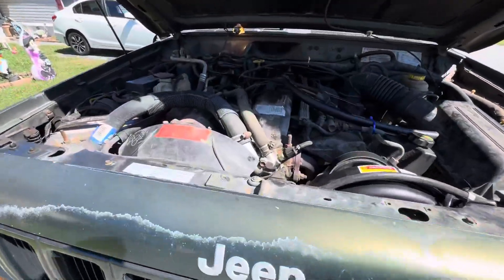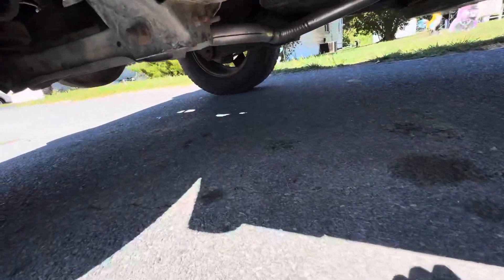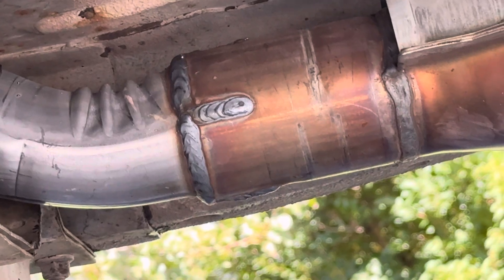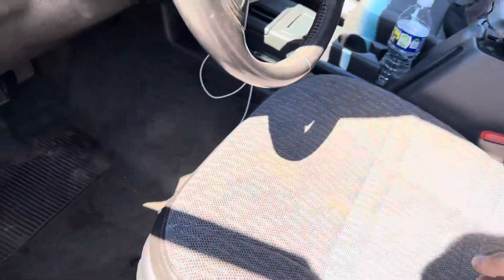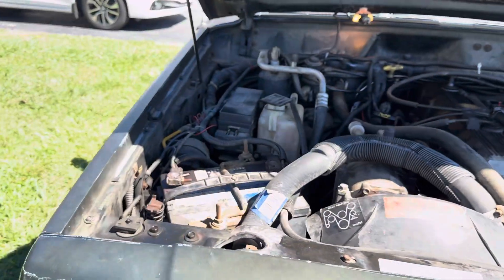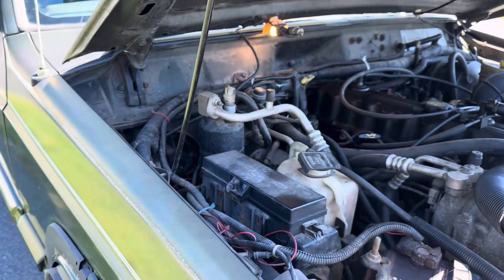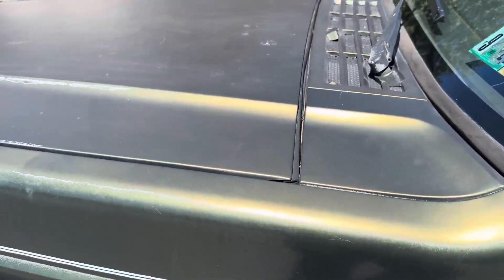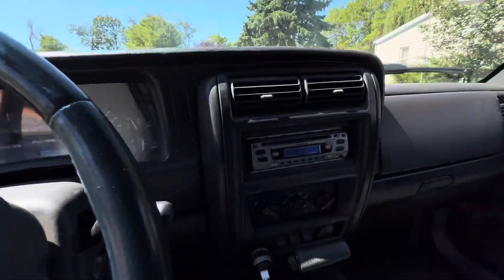Budget jeep cherokee xj daily driver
Video 2 of the budget cherokee xj video. Going to take this $1000 cherokee basket case and turn it into a super solid very reliable daily driver/drive it anywhere type of Jeep.